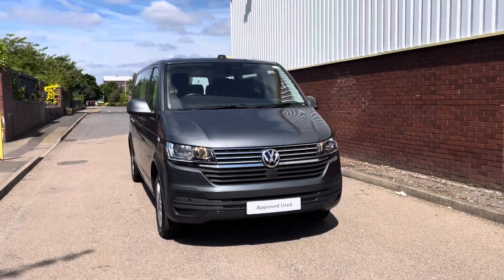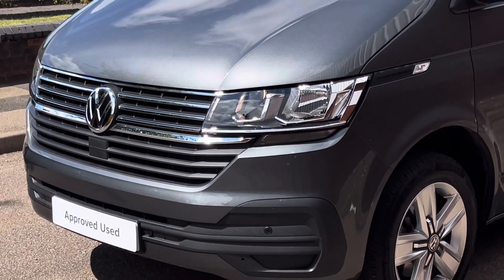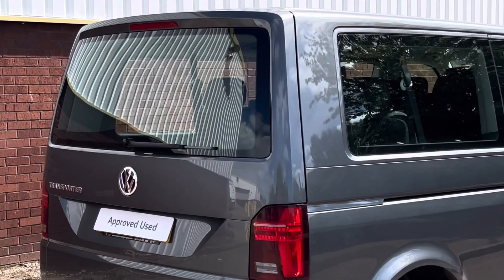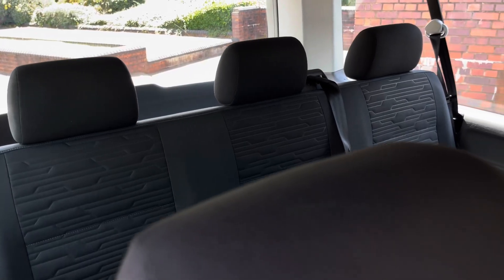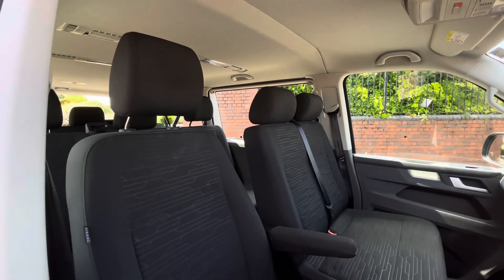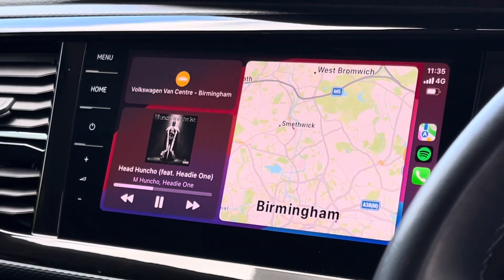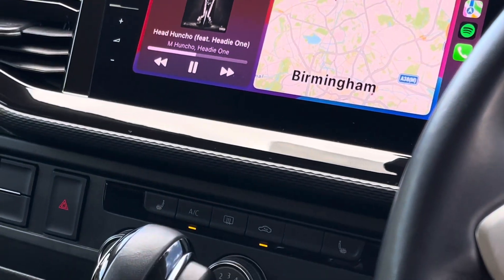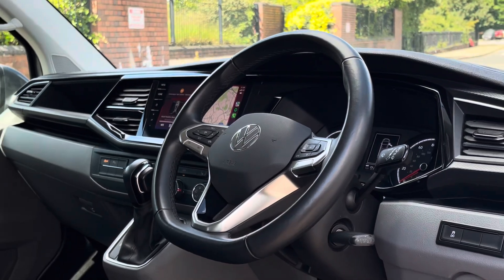Approved Used Volkswagen Transporter Shuttle SE LWB 150 PS 2.0 TDI 7sp DSG 9 Seats + NAV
Full Vehicle Advert:

Exterior Features
Radiator grille with five chrome strips
Safety
Front Assist with City Emergency Braking function
Driver alert system
Doors
Twin sliding doors driver and passenger side
Tailgate with heated rear window & wash wipe
Driver Convenience
Parking sensors front and rear with colour Park Pilot display
Audio/Communication
Navigation system "Discover Media Pro" including "Streaming & Internet"
Twin USB 'C' sockets
Android Auto
DAB+ DIgital Radio Reception
Bluetooth connectivity
Voice Control
Interior Features
Carpet floor covering in passenger compartment
9 seats with ‘Circuit’ cloth upholstery in Titanium Black
Drivers seat arm rests
Leather-wrapped multi-function steering wheel (3-spoke)
Seat trim covers in Titanium Black ‘Circuit’ fabric
Packs
9 Seat Pack 3-3-3 - Shuttle

Security
2 remote control folding keys
Paint - Metallic
Indium Grey-Metallic Paint
Wheels
17" Devonport alloy wheels for 3,200kg gross vehicle weight vehicles